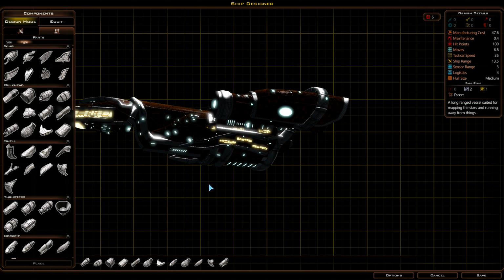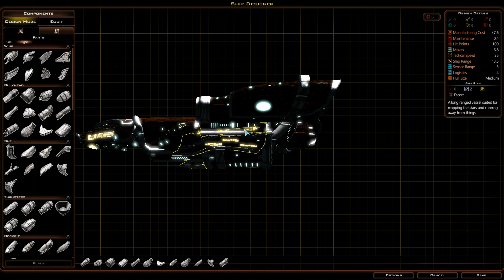Galactic Civilizations 3, Episode 90; Ship Design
The support ship for my Grasshopper is underway, at a glance the ship has a lot of promise, but it could prove yet to be a very difficult ship to polish and refine.